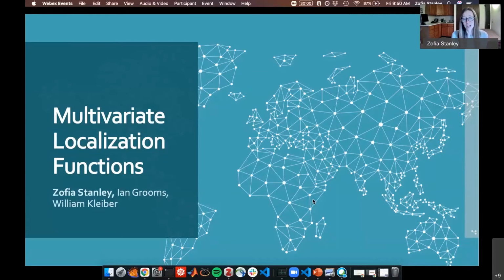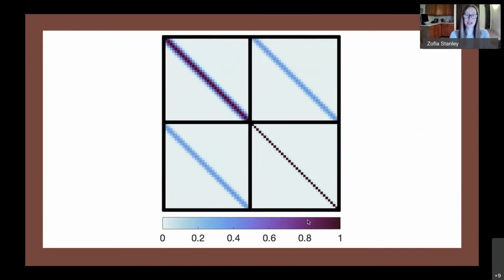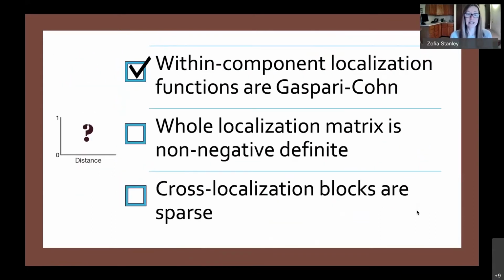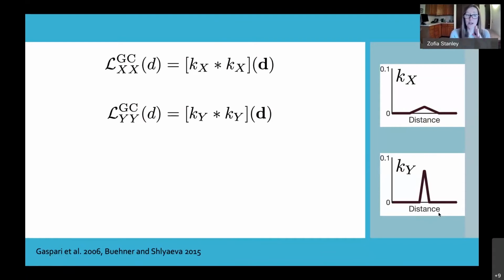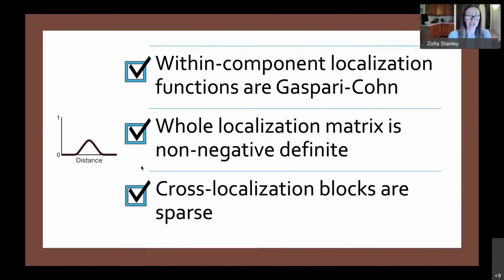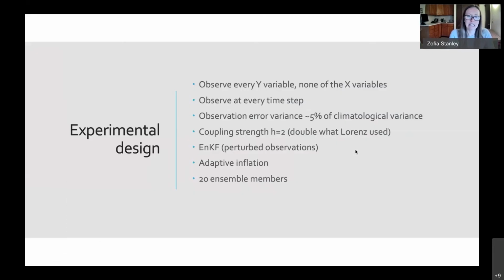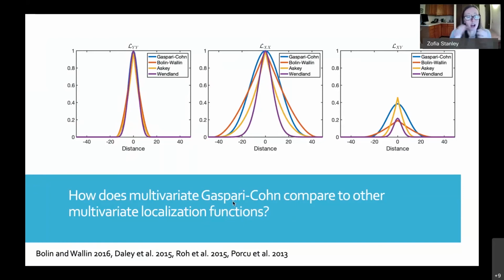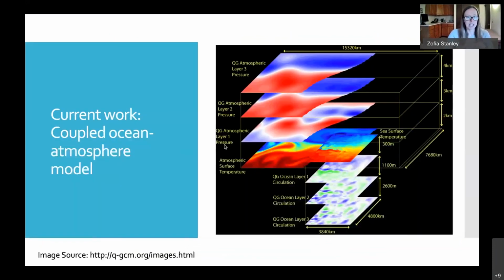”Multivariate localization functions for strongly coupled data assimilation”‐Zofia Stanley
Localization is widely used in data assimilation schemes to mitigate the impact of sampling errors on ensemble-derived background error covariance matrices. In strongly coupled data assimilation when different components have disparate dominant spatial scales, localization between model domains must properly account for the multiple length scales at play. In this talk we present a new multivariate localization function which extends the fifth-order piecewise rational Gaspari-Cohn localization function. The function produces non-negative definite localization matrices which are suitable for use in variational data assimilation schemes. We compare the performance of different multivariate localization functions in a simple experiment with the bivariate Lorenz '96 system.

Zofia Stanley1, Ian Grooms1, and William Kleiber1
1University of Colorado Boulder, Colorado